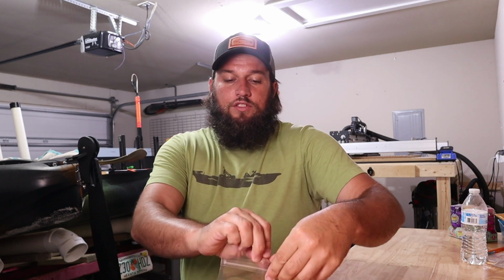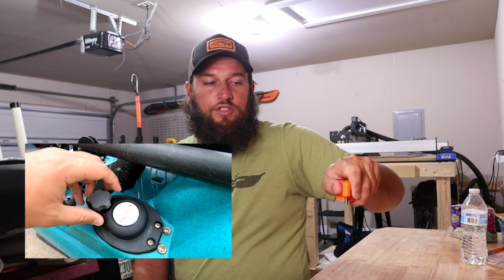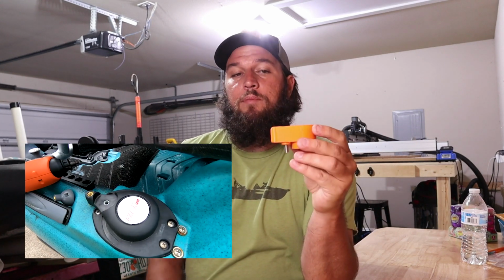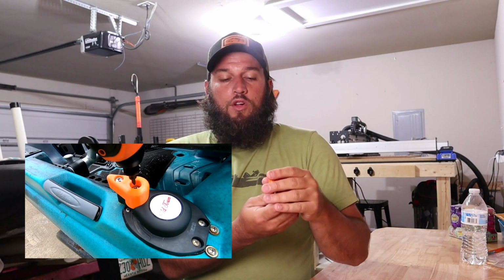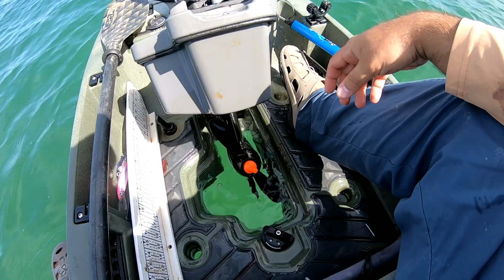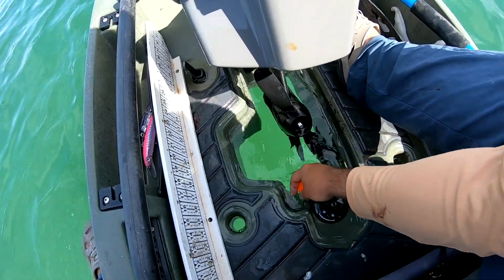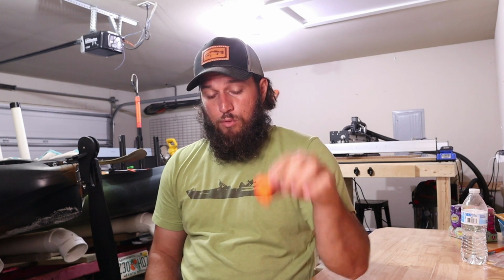Old Town Sportsman PDL - First Three Things I Upgrade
Here's a quick video showing the first three things I upgrade on any Old Town Sportsman PDL I plan to fish from.

Amazon Links
Favorite Tool
Fish Grips
Ceramic Knife (3.5" has rounded tip and doesn't rust)

Our Story

Our Approach